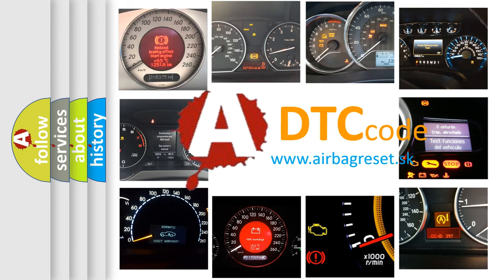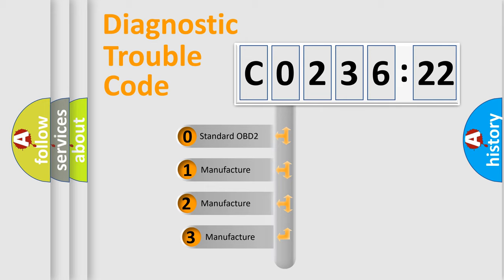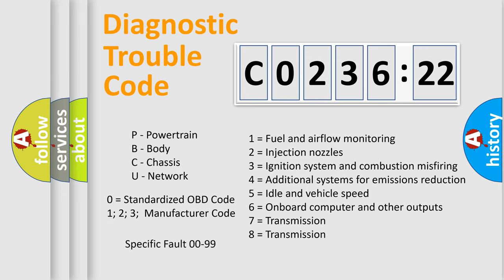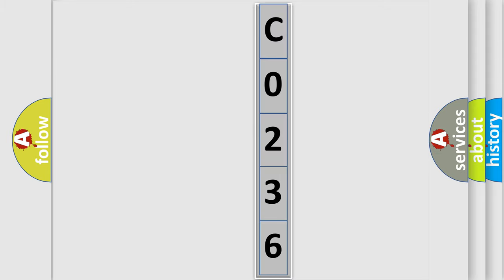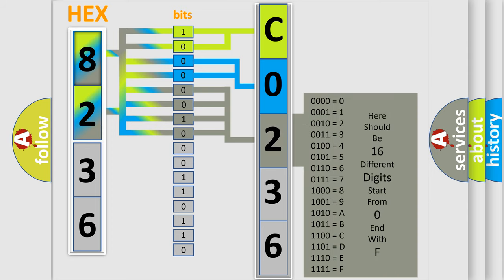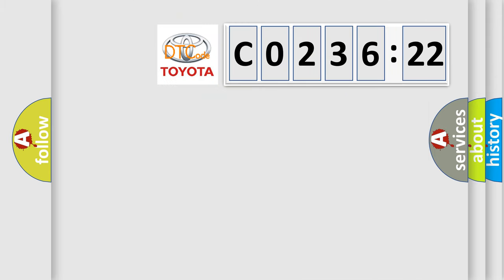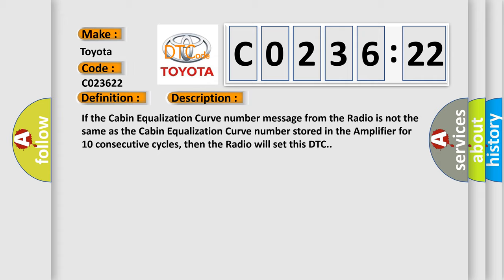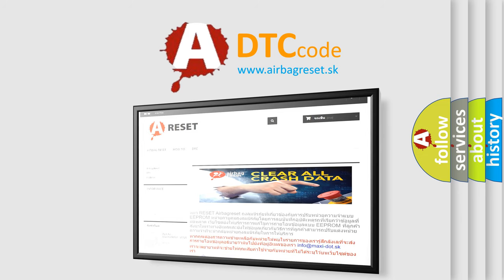DTC Toyota C0236-22 Short Explanation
Contents:
0:21 Basic DTC analysis according to OBD2 protocol standard.
1:48 Insight into programming
2:58 A diagnostically understandable description of the Diagnostic Trouble Code
3:05 Basic error definition

Make:
Toyota
Code:
C0236 22
Definition:
Cabin EQ Mismatch Performance
Description:
If the Cabin Equalization Curve number message from the Radio is not the same as the Cabin Equalization Curve number stored in the Amplifier for 10 consecutive cycles, then the Radio will set this DTC.
Cause:
NO COMMUNICATION WITH BODY CONTROL MODULE (BCM)ACTIVE BCM DTCsRADIOAMPLIFIER
Failure Type: